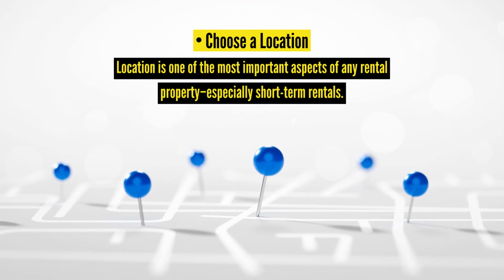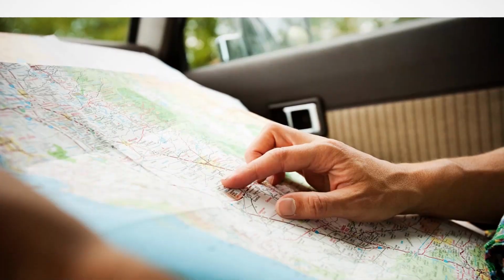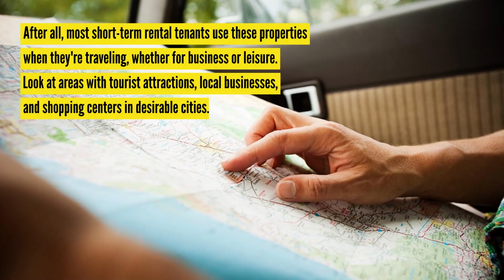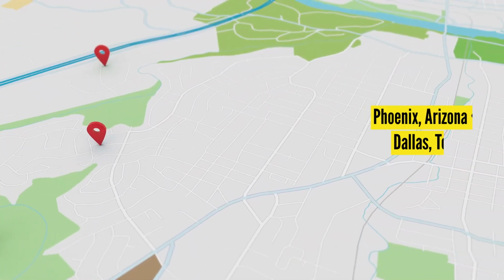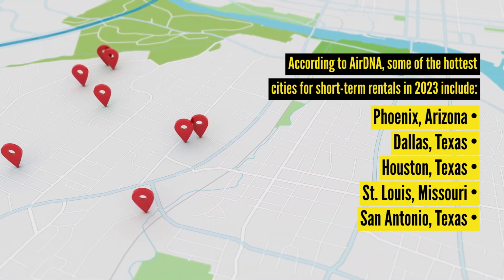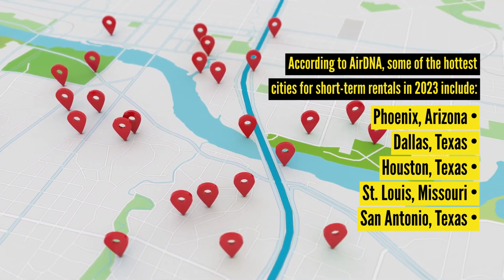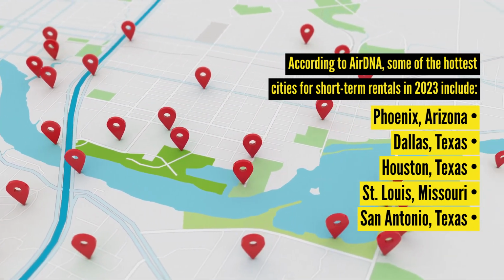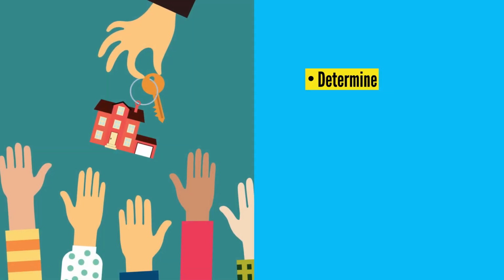How to Analyze Short Term Rental Market Potential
Short-term rental properties have gained significant popularity among renters and landlords, as they're more convenient for travelers and profitable for investors. However, does that make it a sound investment strategy for you? Well, it depends on several different factors. So, today we'll go over how to analyze the short-term rental market along with the pros and cons of this investment type.

00:24 – What is a Short-term Rental Property
01:10 – How to Analyze Short-Term Rental Markets
04:55 – Pros and Cons of Short-Term Rentals